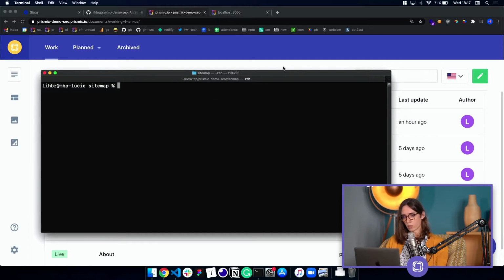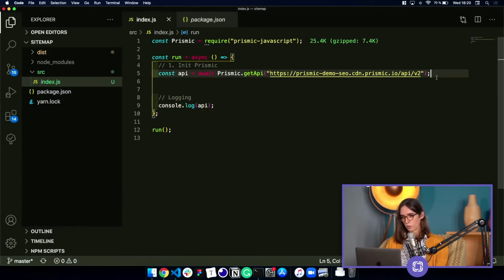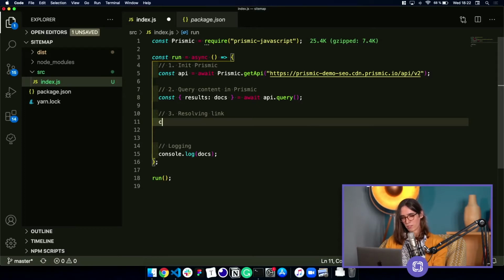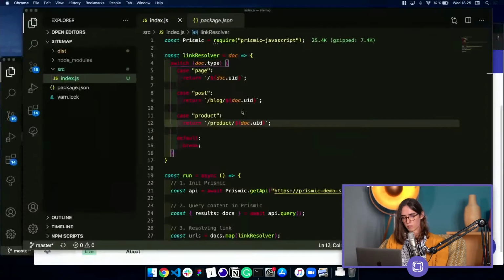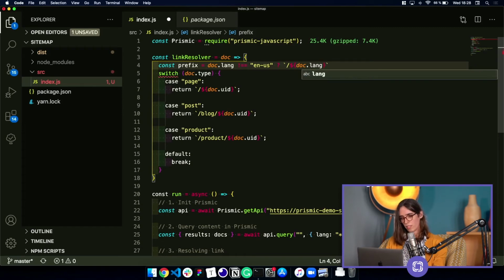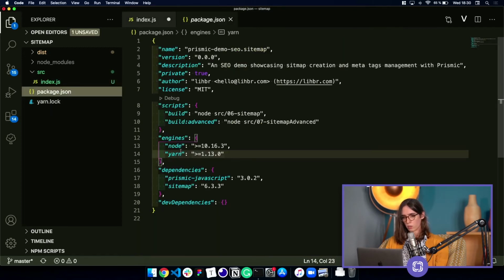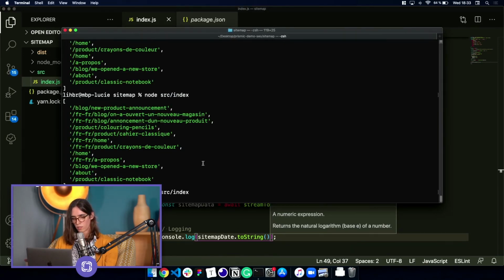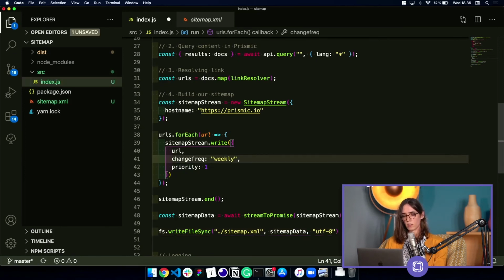How to Generate a XML sitemap to improve SEO? | Live coding session | Prismic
This live coding session shows you how to correctly generate your XML sitemap.
XML sitemaps act as a roadmap of your website for Google. This can help you to improve your SEO as it will allow the Google Crawler to quickly find your website pages.

A good XML sitemap will ensure that Google will be able to crawl all of your website even when there is no internal linking to certain pages.

► [Tutorial] Build a Next.js website, while delivering a page builder to your team

00:00 Introduction
00:54 Coding sessions